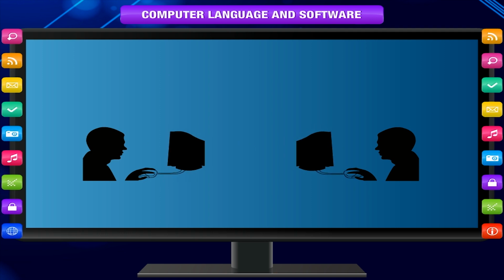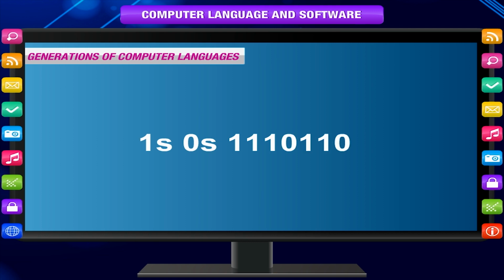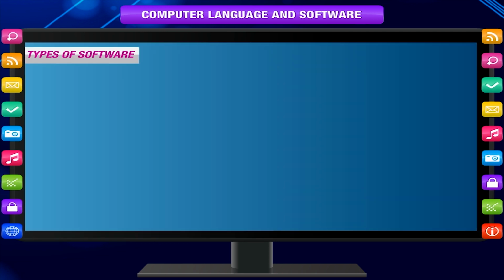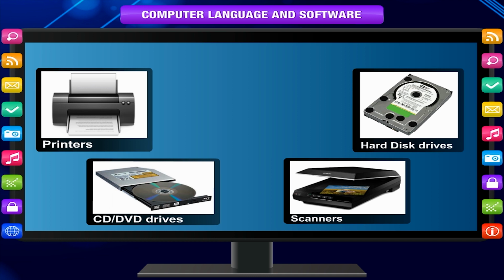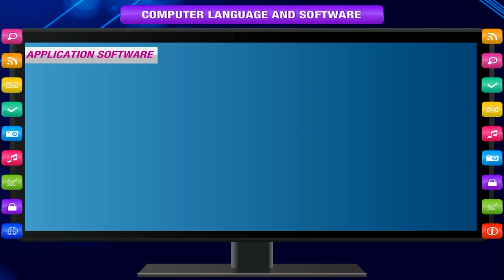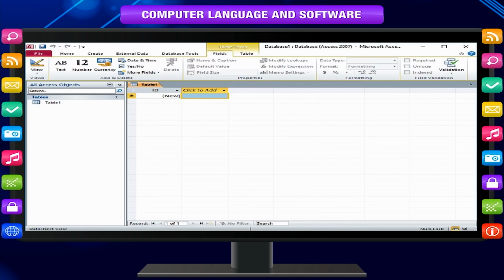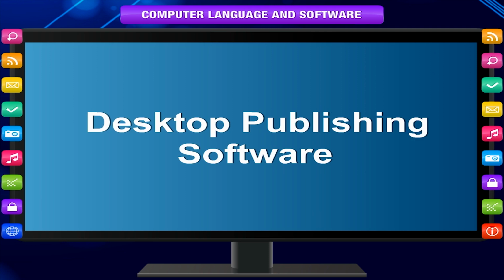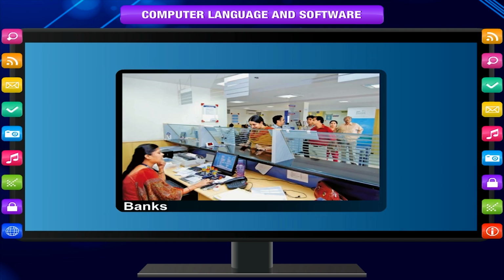COMPUTER LANGUAGE AND SOFTWARE class-7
This video is from Kriti Educational Videos. Language is a system of communication, we also communicate with each other in some language. In the same way we need to understand the language of computer in order to make them work for us. This video tells about the development of computer languages. It also tells about the types of software and its uses.
Contents:
1. Generation of computer languages
2. Types of software